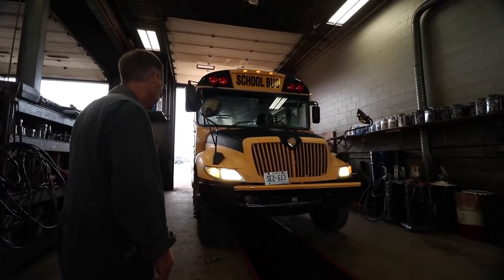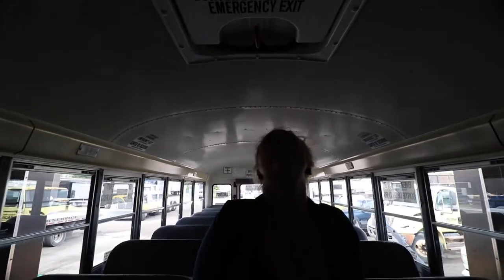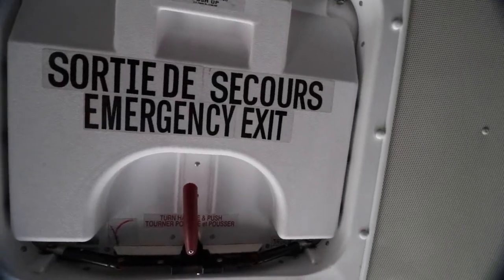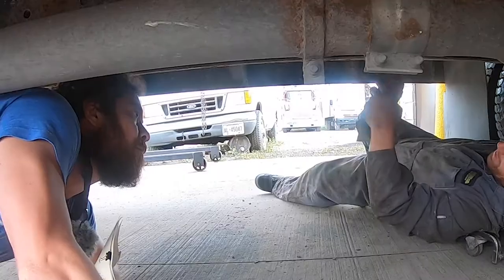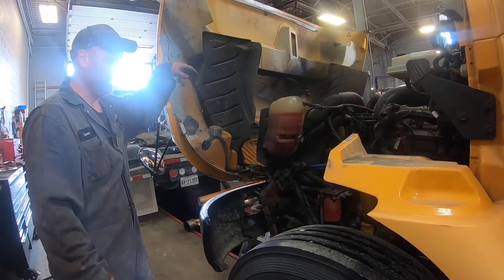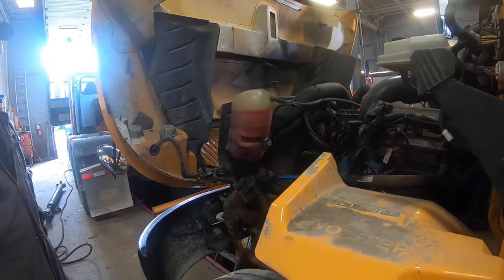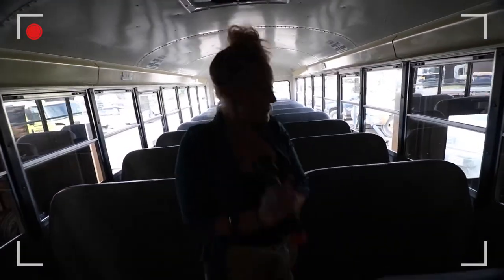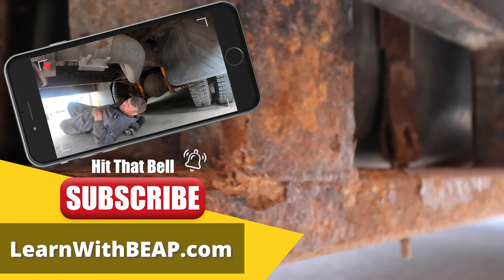Rusty School Bus Heartbreak Here In Ontario | BIG Skoolie Letdown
Who would have ever thought a RustySchoolBus could break your heart?! We never imagined SkoolieShopping would be so intense!

Come see why this Ontario SchoolBus didn't make the cut, and what we are going to do next.

🤓Read The Article to see WHAT to consider BEFORE you buy a bus ➜

🤟Like our Channel & Want To Show Support?

This is an awesome way to help someone or make them laugh.

"Leather Feather" - Lennon Hutton
"Mood Ring" - Dylan Sitts
"I'm Not Crying" - Of Men And Wolves

Our big goal is to inspire others to think outside the box & get creative with life. You see… Life pushed us to want to live differently. Think differently. And BE different.

After being knocked down a few times, and falling deeper into debt we realized we needed to make some big changes. Story after story we kept hearing about people digging themselves out of the financial hole when they decided to live smarter & simpler lives.

That’s when doing a school bus conversion rolled into our lives.

We've certainly have lots in store for you if you want to:
- take what’s old & make it new
- live more cohesively with others & nature
- learn to live more sustainably
- and... BE inspired to think freely

Currently, we are renovating an old school bus into a tiny home on wheels. After that, we are going to take you on a journey to meet the people who inspired us to live a smarter & simpler lifestyle.

Big LOVE! Thanks for BEing here!
B + E